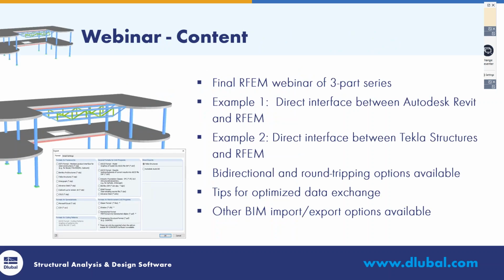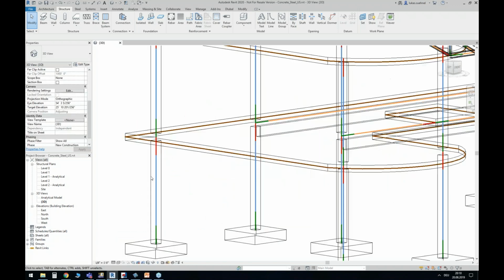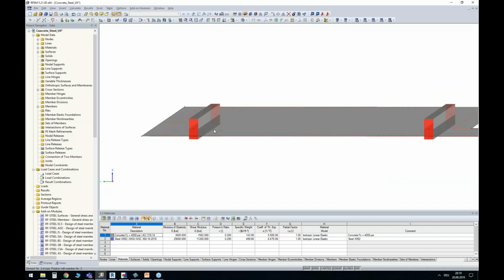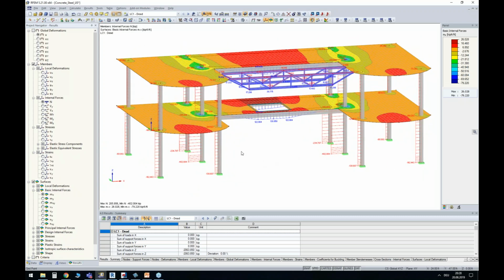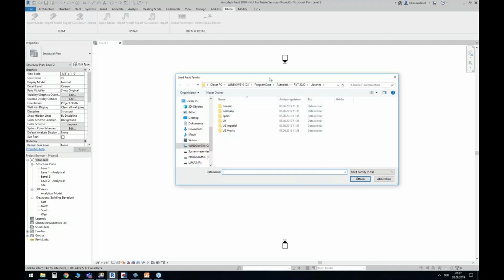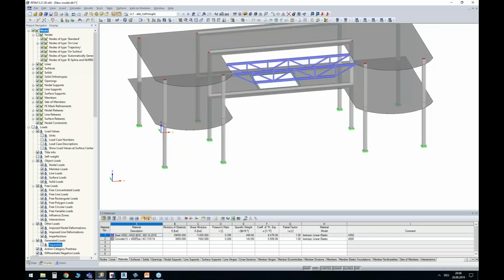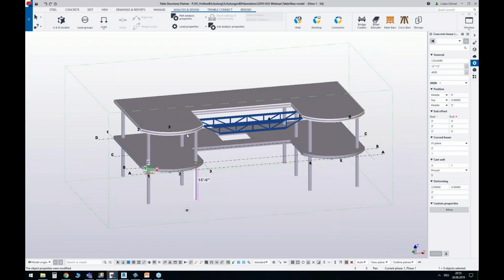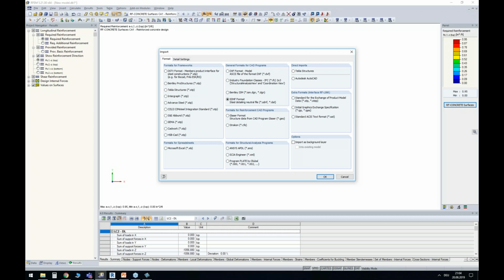Webinar 3 | BIM Integration and RFEM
Third presentation in Dlubal_3PartWebinarSeries

Time Schedule:
00:00 min: Introduction
02:05 min: Overview about possible Workflows
07:55 min: Live Demo of the Revit-RFEM Interface
39:34 min: Live Demo of the Tekla-RFEM Interface
59:37 min: Short Overview about the other Interfaces